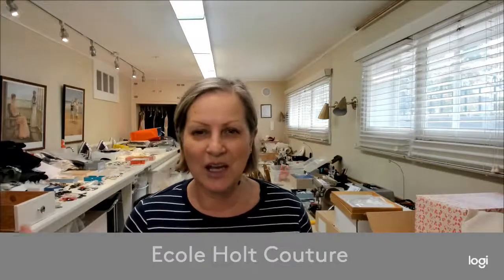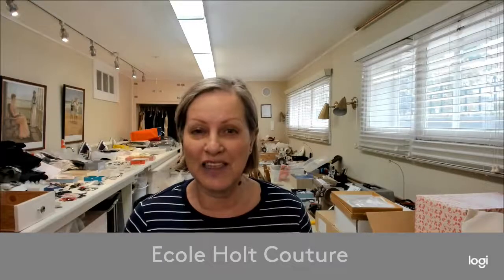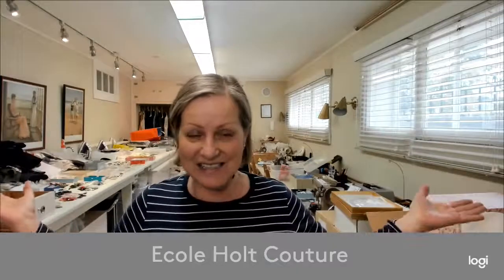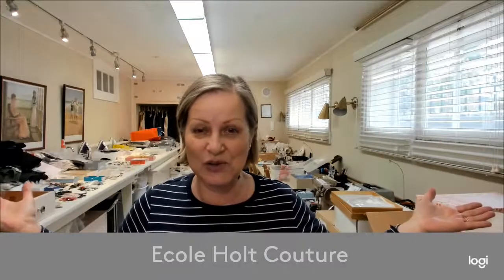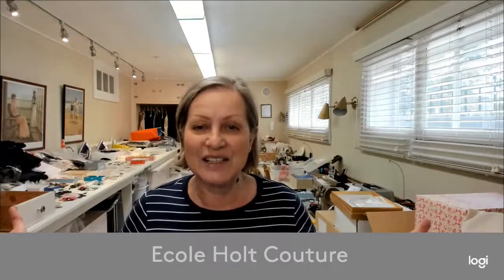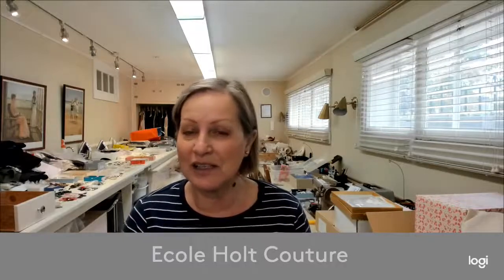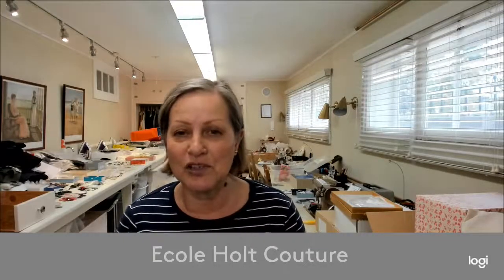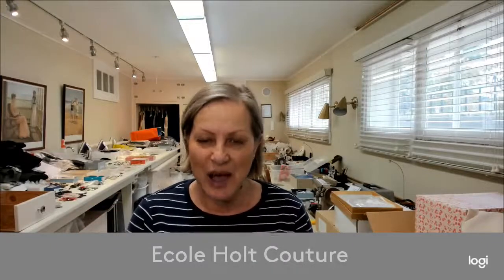June inventory! Yikes, this is a mammoth job EHC!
I'm checking in with you to let you know what on earth is going on here at Ecole Holt Couture School of Sewing and Design!
Before we begin afresh, we need to take stock - literally - of everything in the school. This hasn't been done since 2006 the year we converted the working couture studio into a physical school to accommodate on-site classes with our students.
Now in 2022, since we have evolved and are refocusing our attention to teaching a combination of online and onsite instruction, the place needs some attention! Taking inventory of every thread, button and bead, is a mammoth task that I've taken on. Hoping not to have to do this again for a long time, I will know what is here a where everything is.
Thanks so much for your continuing support!
Happy sewing in the meantime!